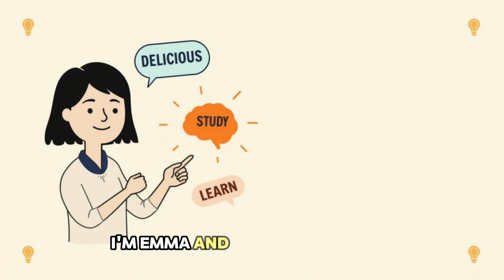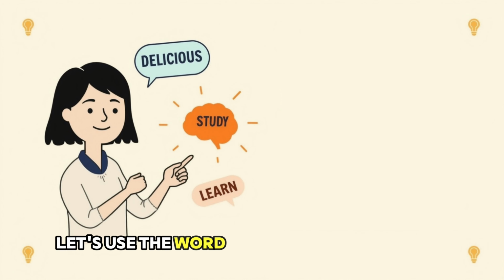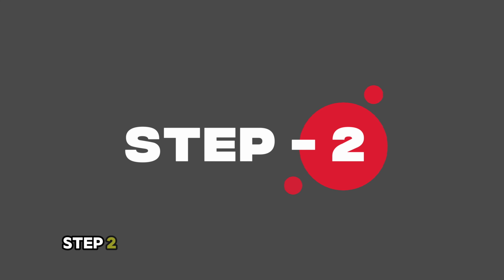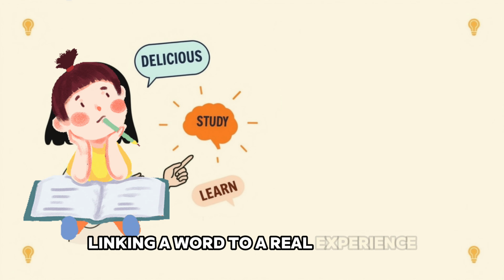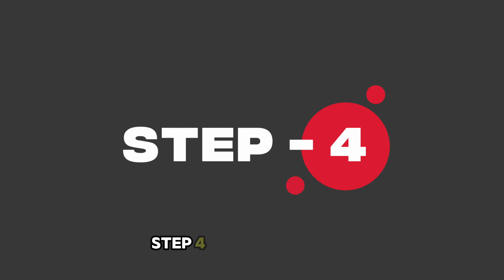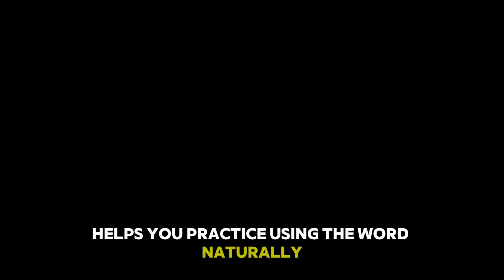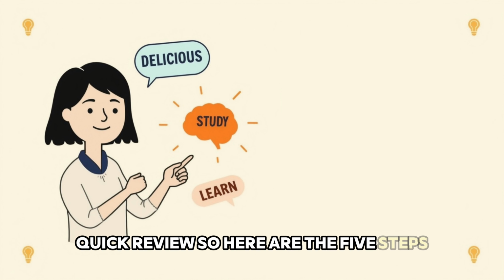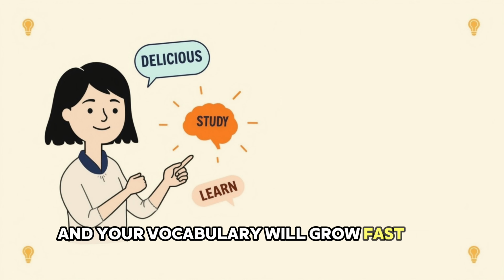Learn English | How to Remember English Words Easily | Powerful Tricks to Never Forget Vocabulary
How to Remember English Words Easily | Powerful Tricks to Never Forget Vocabulary | Flutalk English

Want to know how to remember English words forever? In this episode of Flutalk English Podcast, Emma shares 5 powerful and practical steps to never forget vocabulary again! Whether you're a beginner or an intermediate learner, this method works for everyone.

We’ll talk about how to:

Use images to remember English vocabulary

Connect words to personal experiences

Practice with real-life English sentence examples

Teach others to strengthen your memory

Use simple writing techniques like the 5Ws method

This is the perfect podcast if you’re struggling to learn English vocabulary effectively, or if you always forget what you learn. Improve your memory, build confidence, and speak English with ease.